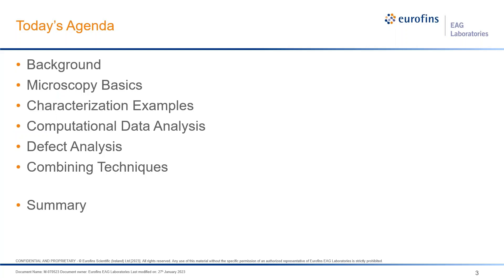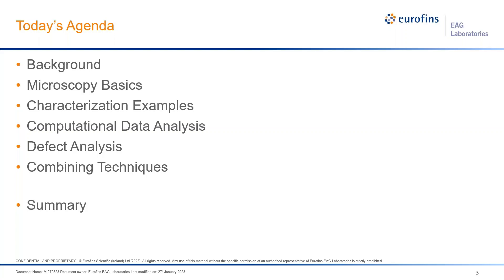Advanced Microscopy of Compound Semiconductors Preview